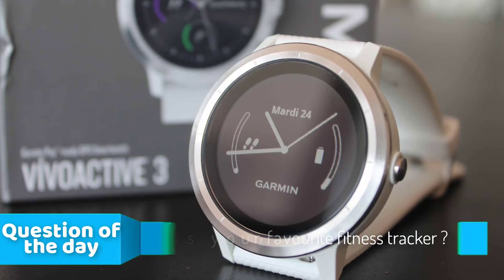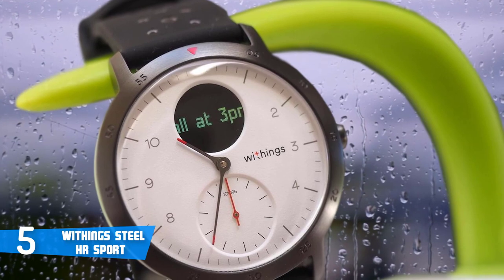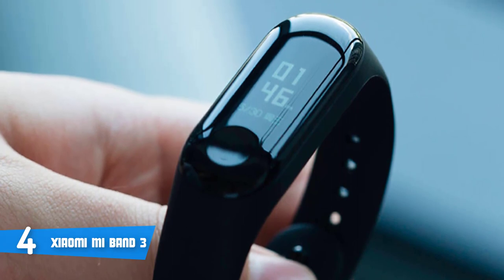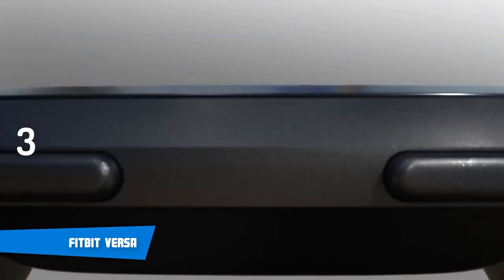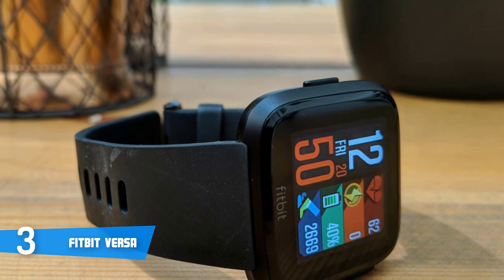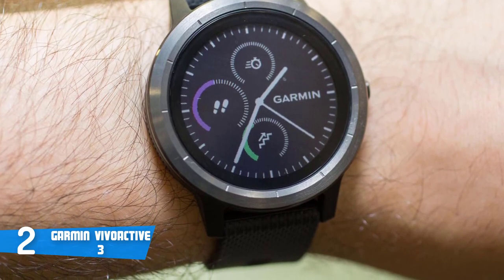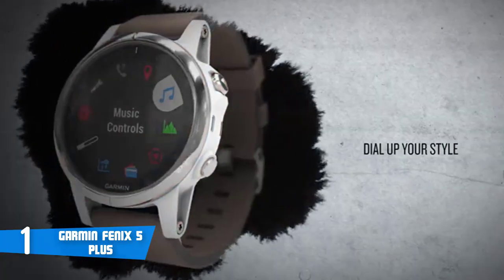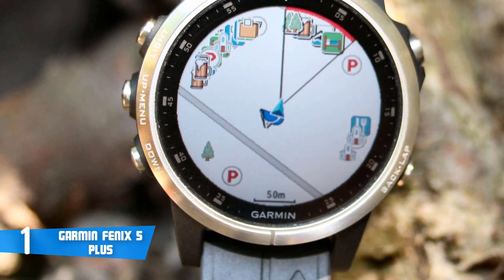Best Fitness Trackers in 2019 | Monitor Your Health & Physical Activity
► Links to the fitness trackers we listed in this video:

► 5. Withings Steel HR Sport
► 4. Xiaomi Mi Band 3
► 3. Fitbit Versa
► 2. Garmin Vivoactive 3
► 1. Garmin Fenix 5 Plus
►UK Links◄
► 3. Fitbit Versa
►CA Links◄
► 3. Fitbit Versa
►GER & EU Links◄
► 3. Fitbit Versa

Having a fitness tracker can help you monitor your steps, your health and your daily fitness activities. In this video, i listed the 5 best fitness trackers that you can buy in 2019. I made this list based on many factors, the most important ones being their price, quality & durability.

10BestOnes is a participant in the Amazon Services LLC Associates Program, an affiliate advertising program designed to provide a means for sites to earn advertising fees by advertising and linking to Amazon.com. As an Amazon Associate I earn from qualifying purchases.